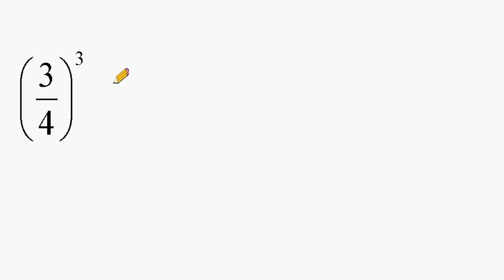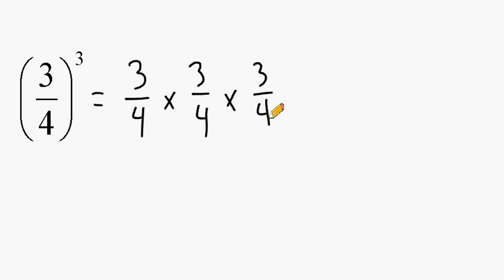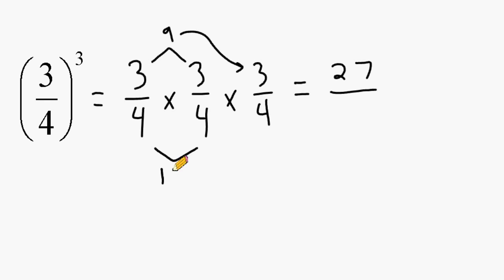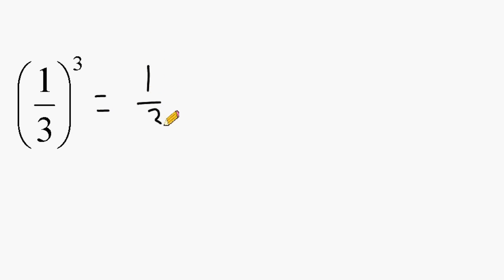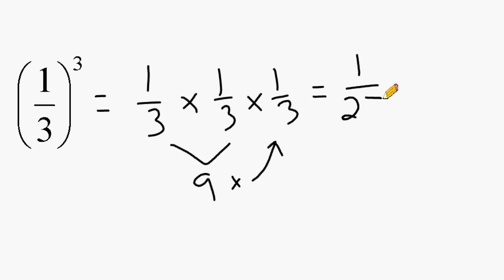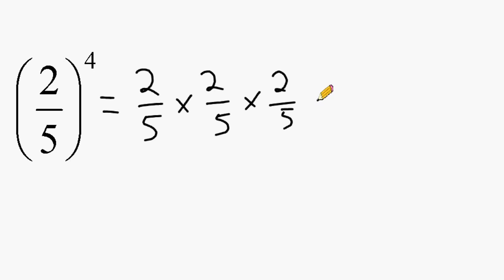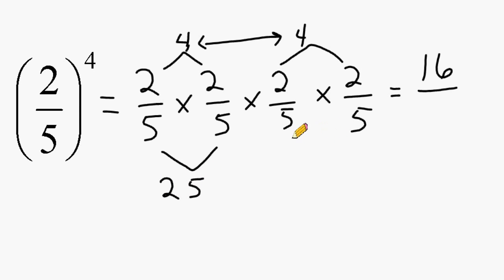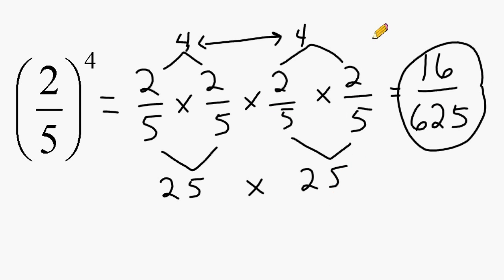Fractions And Exponents - Raising Fractions To A Power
Review how to raise a fraction to a given power which is really just multiplying a fraction by itself!